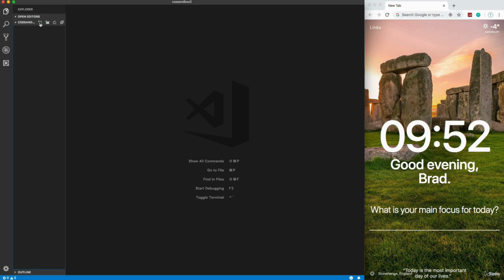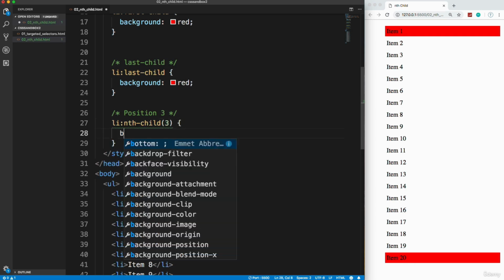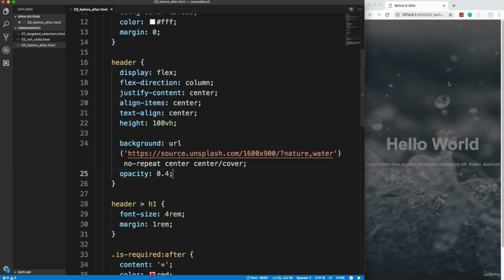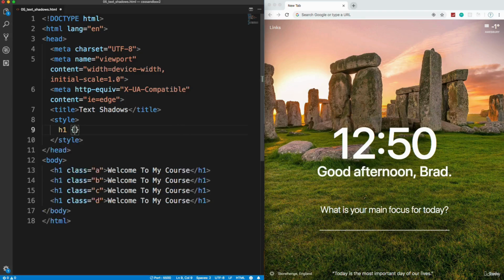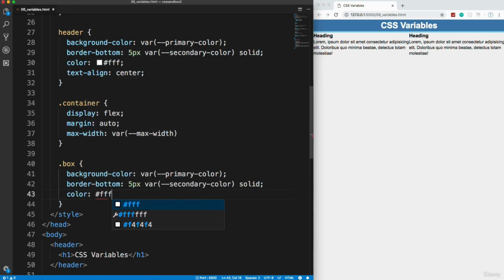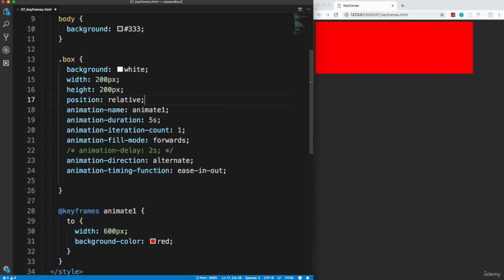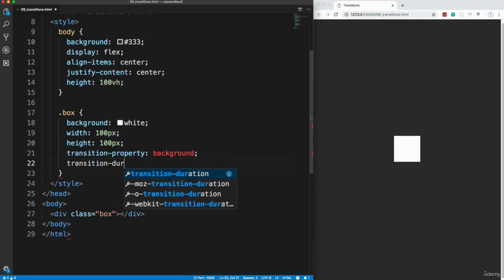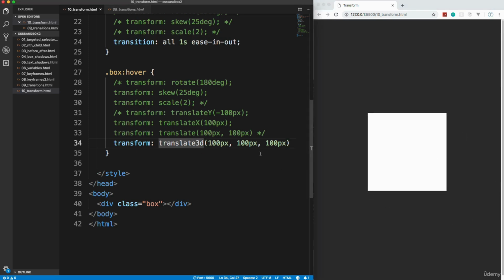Master Advanced CSS: Selectors, Animations & More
Take your CSS skills to the next level with our advanced tutorial on CSS concepts, selectors, and animations! This video covers everything from powerful CSS selectors to creating stunning animations, ensuring your web designs are both functional and visually appealing. Perfect for web developers looking to enhance their styling capabilities.

📌 What You'll Learn:
- Advanced CSS Selectors and Their Usage
- Creating and Managing CSS Animations
- Transition Effects for Smooth Interactions
- CSS Variables and Functions
- Media Queries for Responsive Design